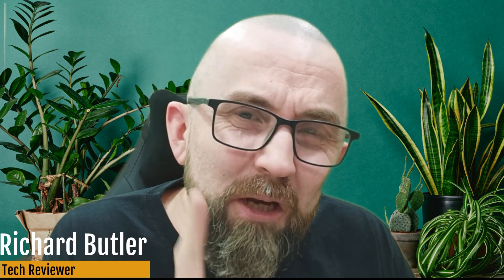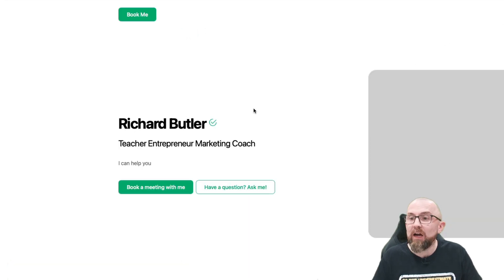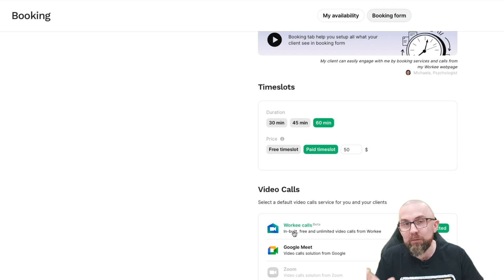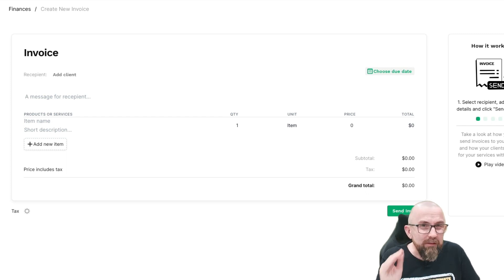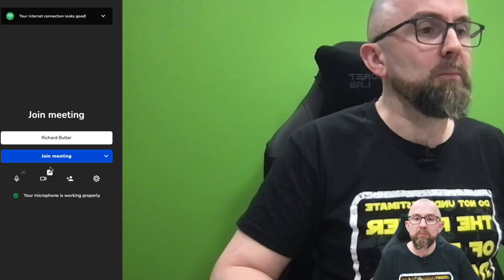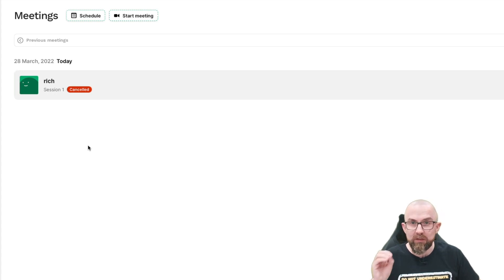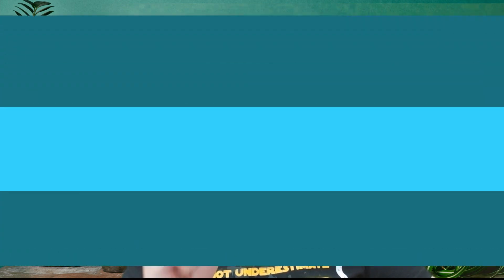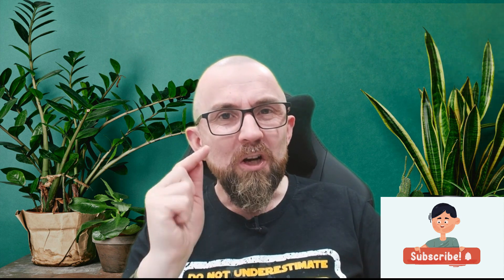Workee.net Review - Does it work?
Workee - Is it a product that can replace everything you have?
👉 Full review and honest thoughts on whether Workee is the best and what the difference between it and Introwise is

🎥  Workee and Introwise are two great platforms but which one is best and for who?

As a coach, teacher or consultant you face many problems when running your online business:
🧐  Scheduling sessions
🧐  Taking payment
🧐  Ensuring you're not double booked and more...

Let’s look at the Key Features of Introwise

👉 Booking page creator
👉 Clients can pay for single sessions
👉 Video conferencing platform
👉 Easy to use
👉 No download needed for you or your clients
👉 Works on a phone or tablet

🎥  Workee - Is it easy to use?

It’s pretty simple:
Log in and set up your profile
Connect Workee to Stripe
Set up sessions and prices
Create your booking page

🎥   Workee cons

❌  No recording
❌  No group sessions
❌  No packages

🎥 Conclusion
Workee is a great system and may suit many people, although introwise also works well and has more and more items added to it.

For any consultant or teacher who is looking for an all in 1 system I recommend they look at this and at Introwise and decide which is best